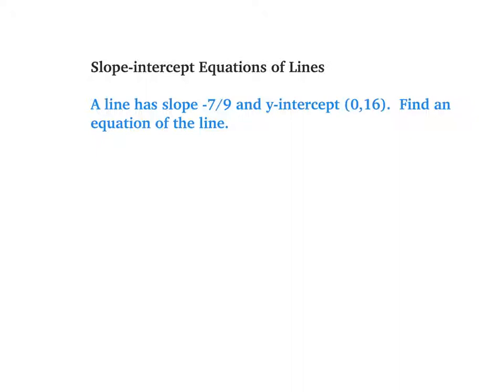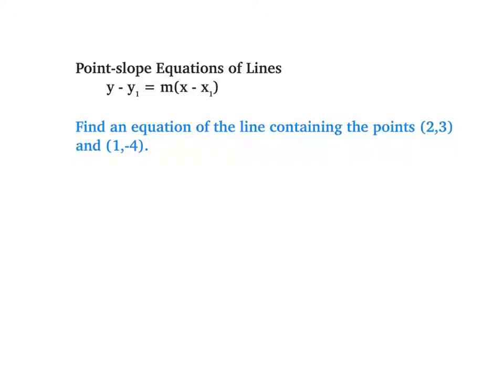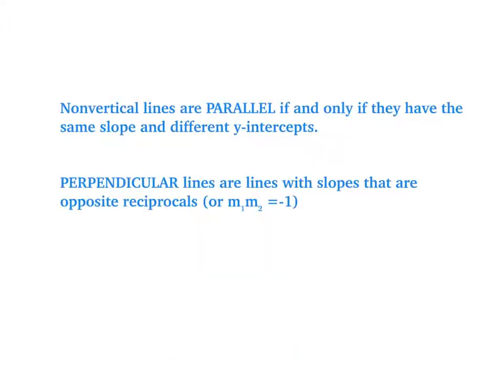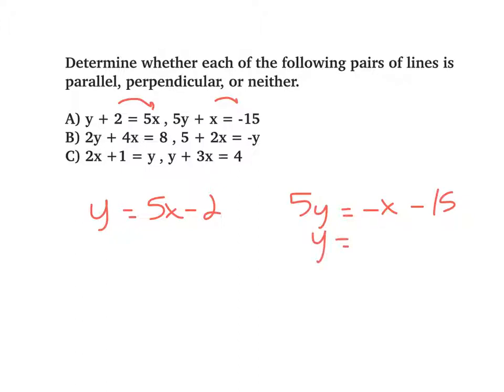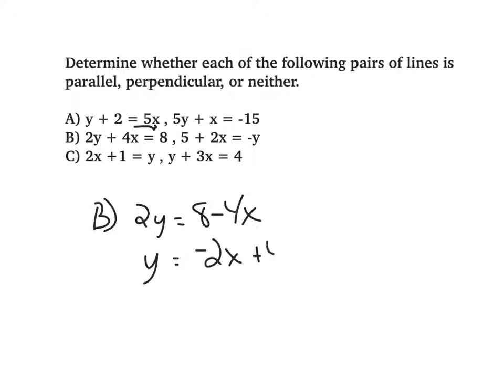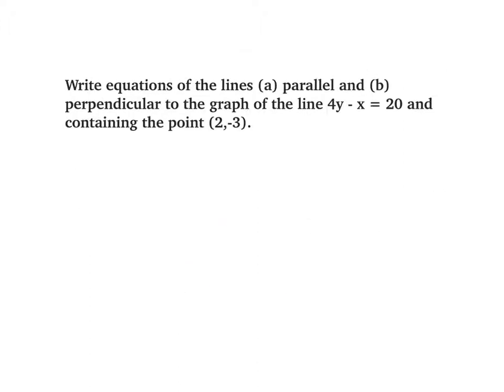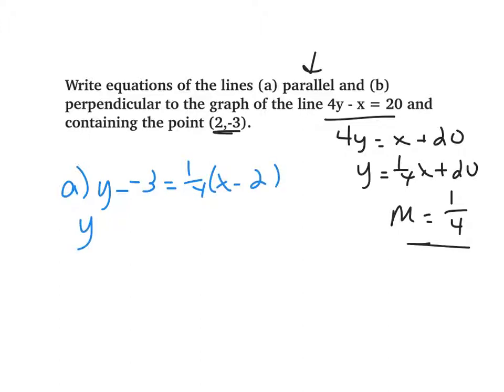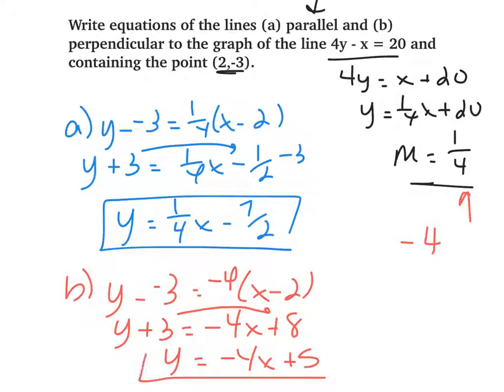Adv Alg 1.4a mb